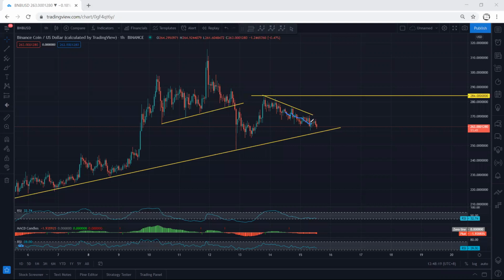Binance - BNB Technical Analysis for March 15, 2021 - Binance Coin - PRICE UPDATE